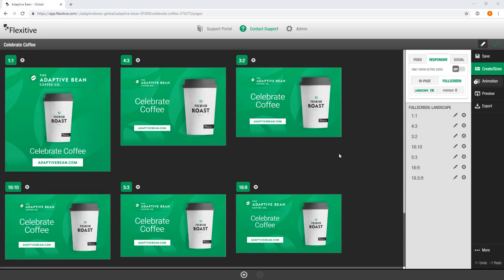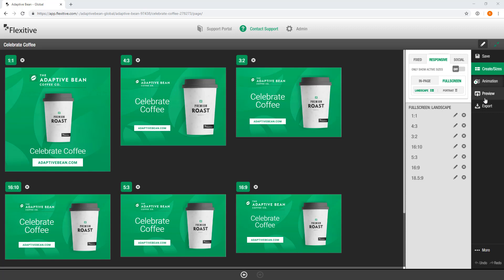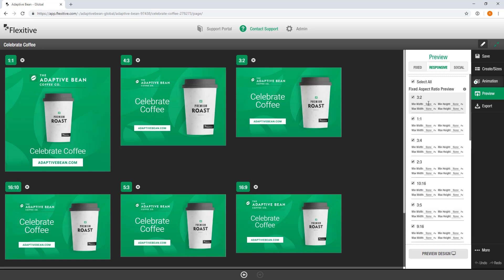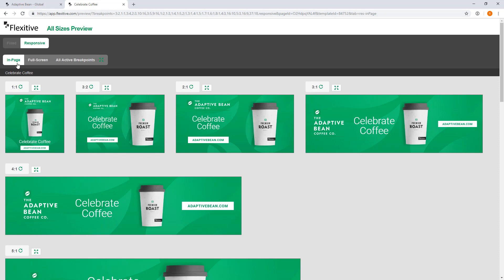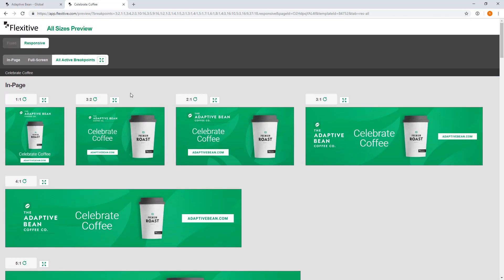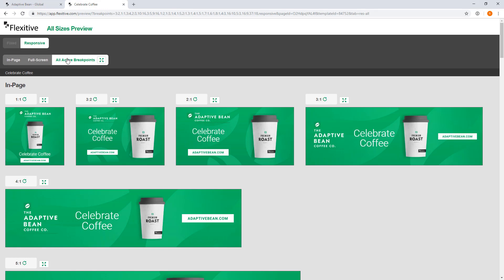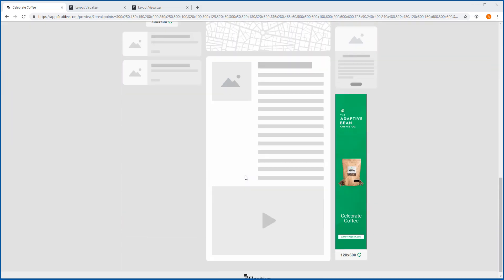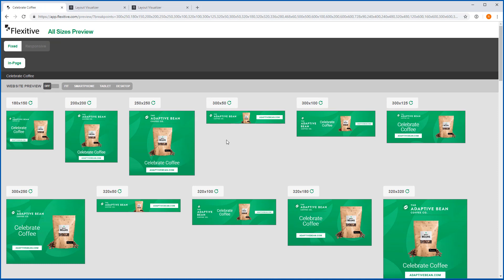4. Generate Live Preview Pages - Flexitive Tutorial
In under 5 minutes, learn how to generate a live preview page URL that you can send to anyone for feedback or approvals.

For the Deeper Dives - Flexitive Design Cloud Tutorials Playlist (learn more about text, video features & more)